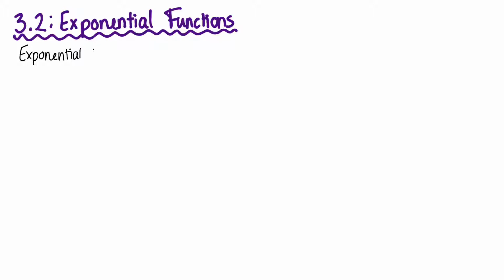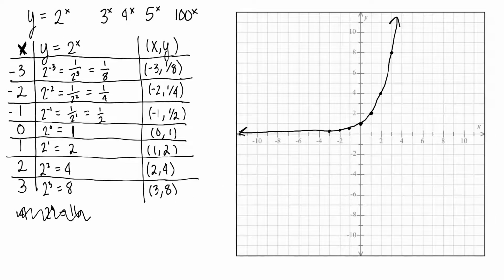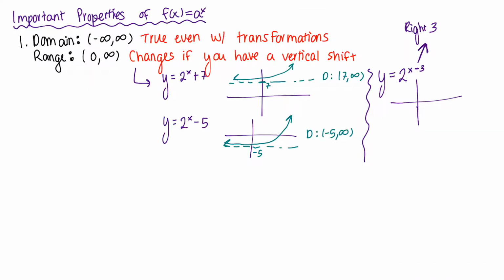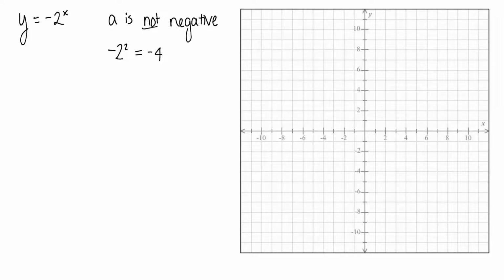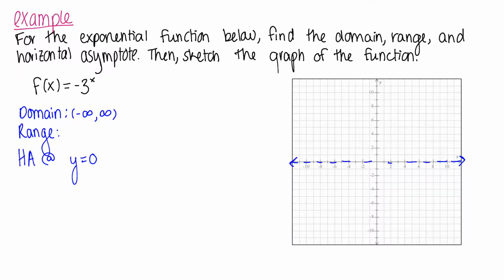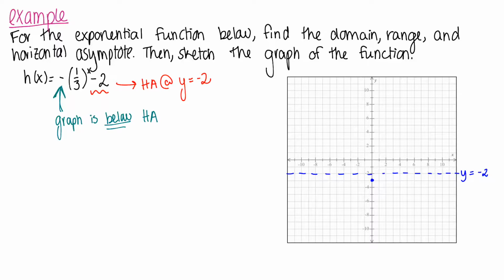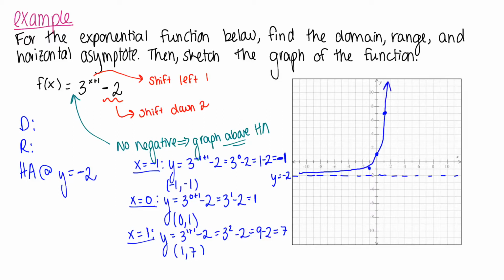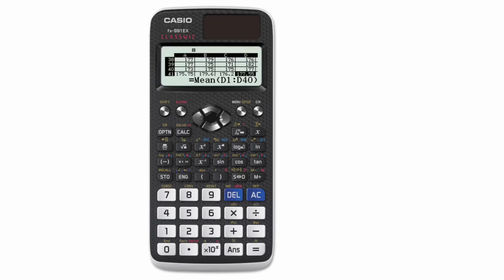3.2 Exponential Functions